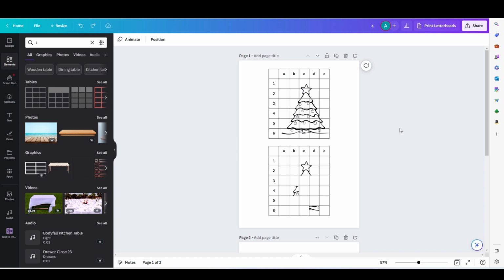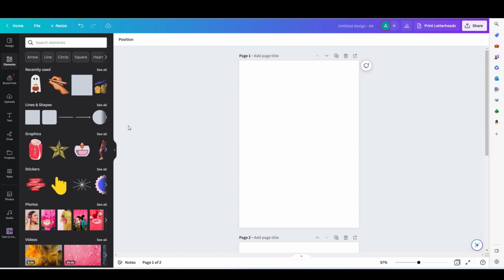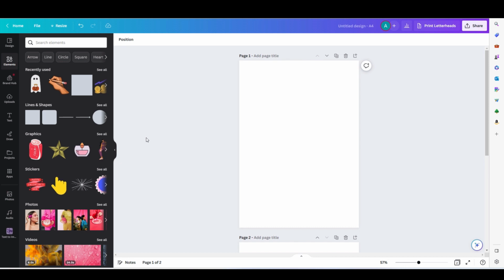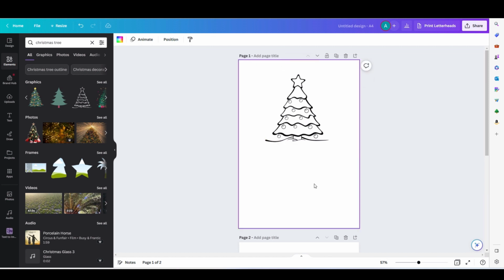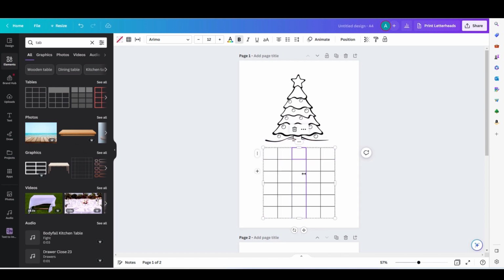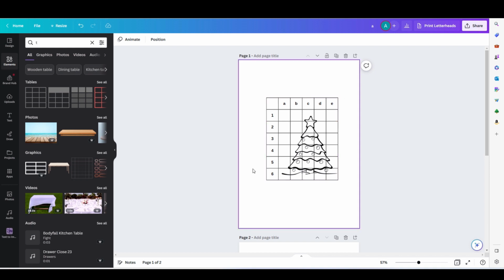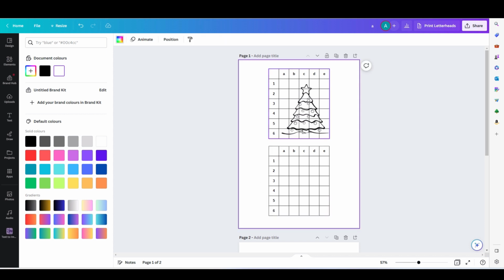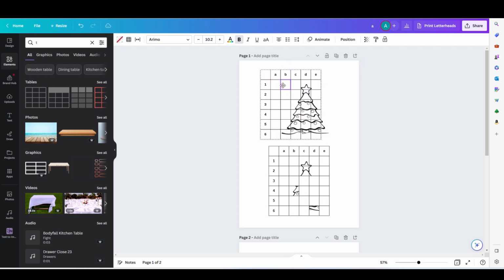How To Create "Learn How To Draw Books" For Amazon KDP FOR FREE! Canva Tutorial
You'll have seen the videos advertising a new "Learn How To Draw Generator" for KDP books. But before you spend your hard-earned money, watch this video and I'll show you how you can make the same puzzles FOR FREE!

This is a full tutorial for Canva, I also have videos showing you how to do this in Affinity Publisher and Microsoft Publisher.

KDP low content books are a great way to make money online in 2023, and what's better is, after the initial effort, the books keep bringing in money. This is passive income at it's best!